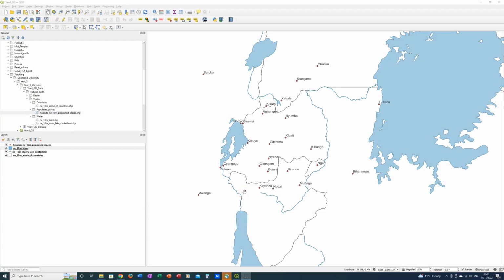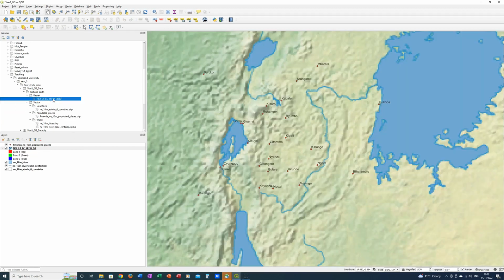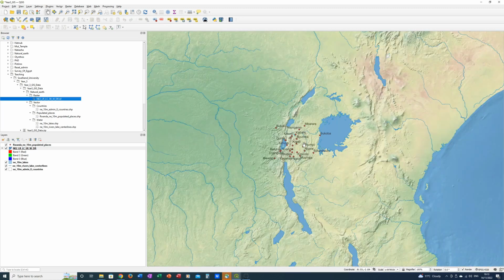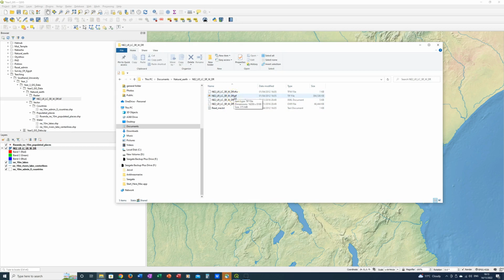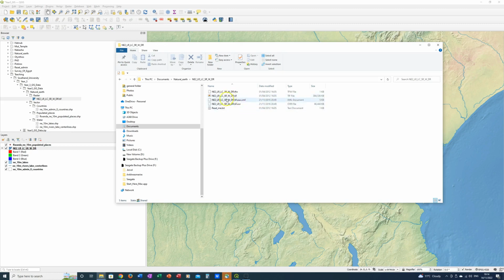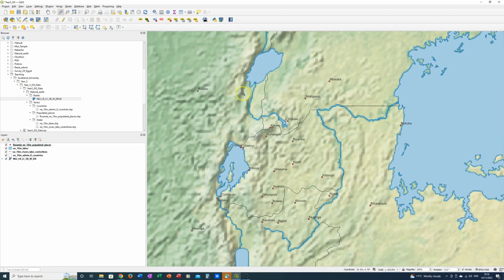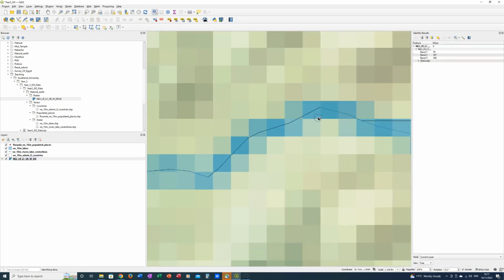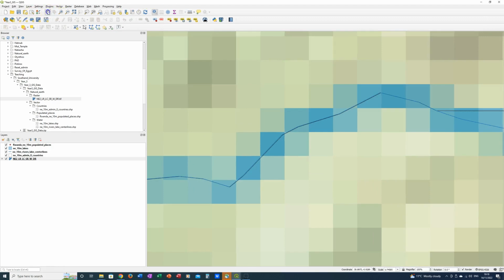Working with raster data of Rwanda in QGIS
This video shows you how to add raster data and gives further information about what comprises raster data